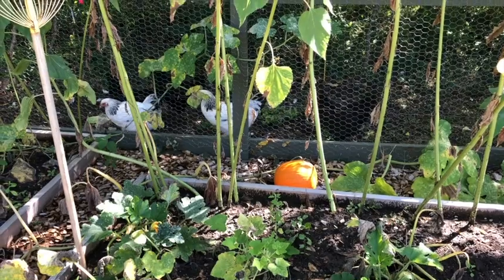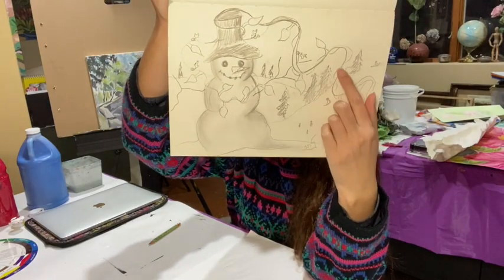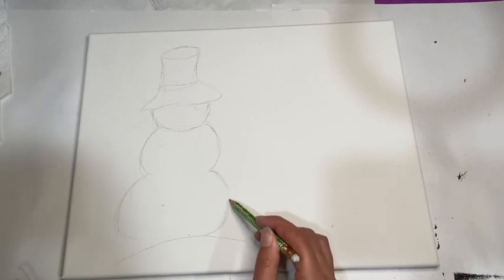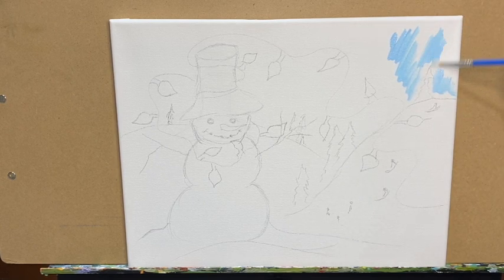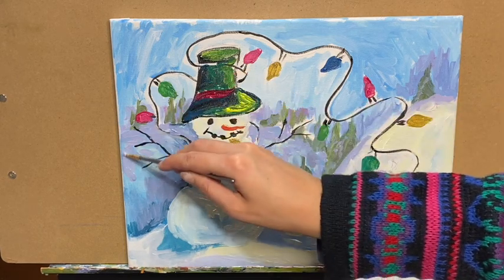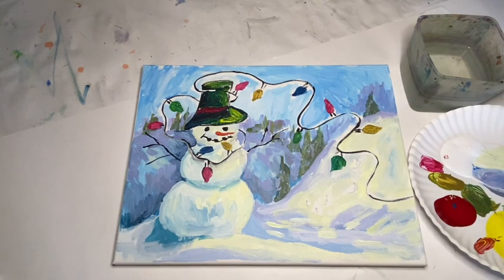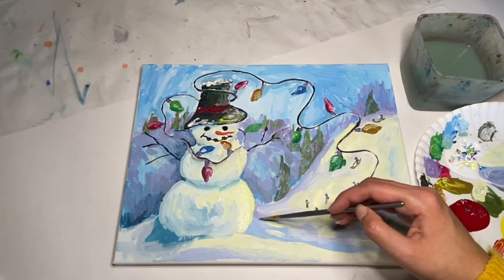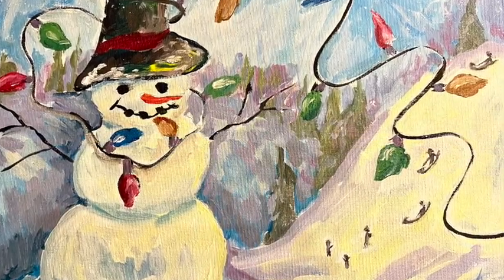Paint-Along: Magical Snowman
Greetings!! I'm Willow and I teach lessons from my cozy art studio! Due to covid I've launched my first Youtube Channel, Willomina Art Studio!
    I encourage you whether your advanced artist or a "stick figure" beginner join in the fun! It's so important to express yourself creatively and to break through those road blocks of creative drought! I know the feeling.
 I do fun paint-alongs outside of my own personal painting style to keep my creative wheels well greased!
 Join me and paint this Magical Snowman with me!!!
In this week's paint-along I'm painting a whimsical scene with a snowman, an inviting hill with intentional brush strokes!

This lesson premieres on Sunday December 13th at  10am!

Only if your able, please send a Venmo donation to @Willowg3 (I'm wearing a black beret in my profile picture) I'm run by your donations! those $1.00 donations go a long way! Thank you!

Get the supplies needed for this class!
Flat brush size #8 and #2 angel brush
11x14" canvas
Acrylic paints: I use artist loft and blick brand in: Blue, red, yellow, white and black
Paper plate, paper towels, container with water
Pencil
Supplies:
Flat brush and #2 angel brush
11x14" canvas
Pencil